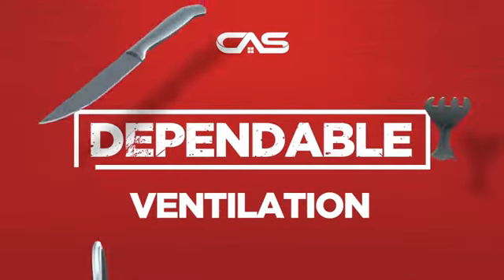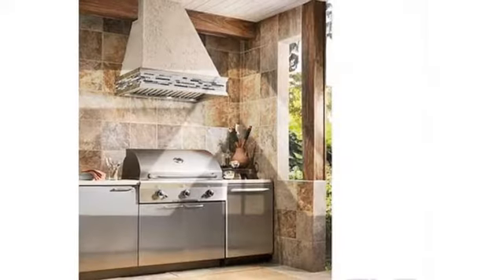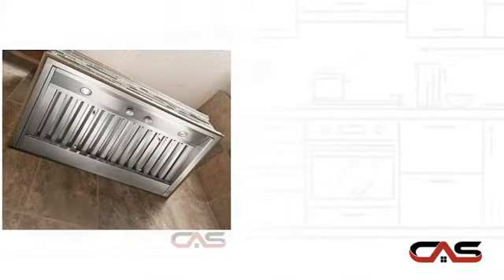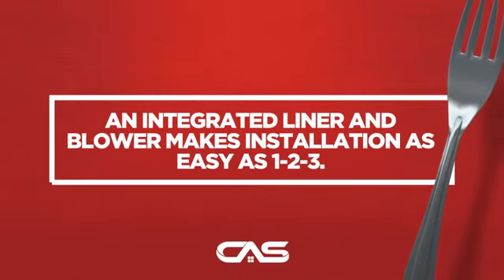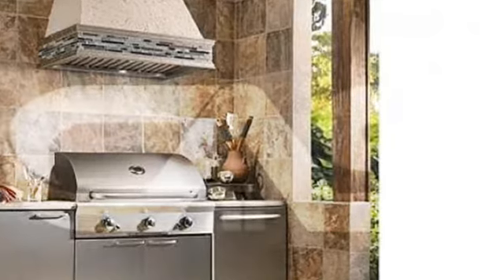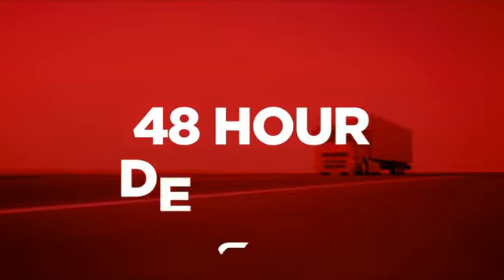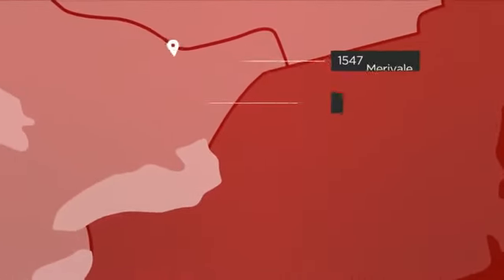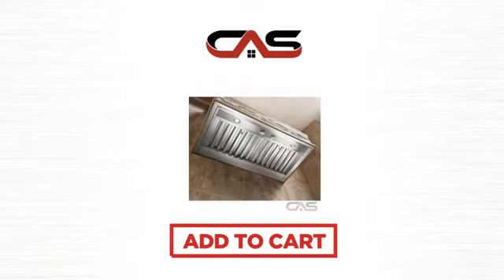Best CPDI482SB Cabinet Insert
Best CPDI482SB